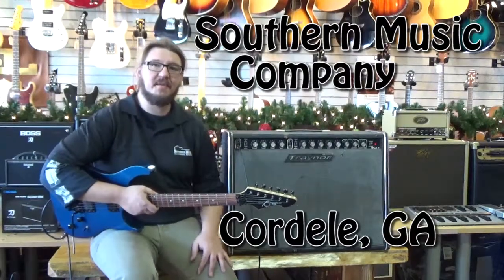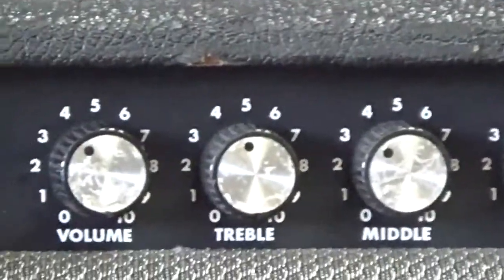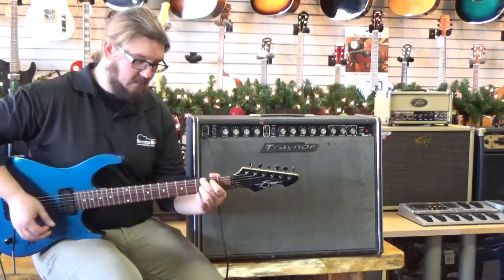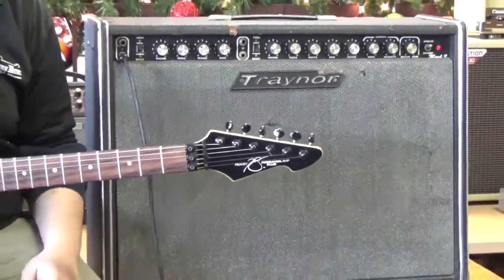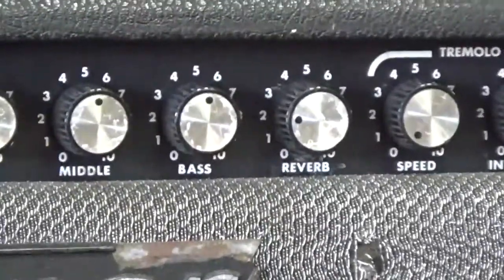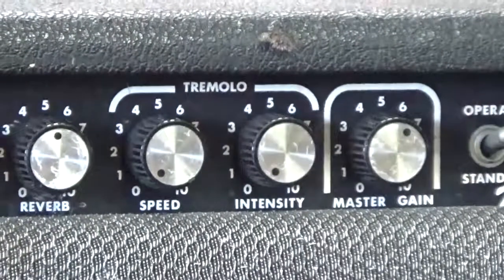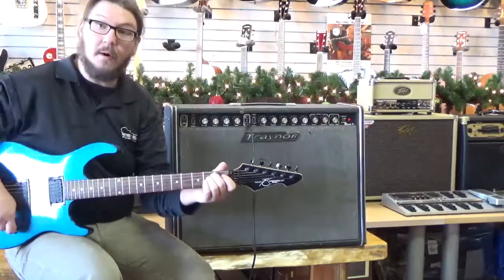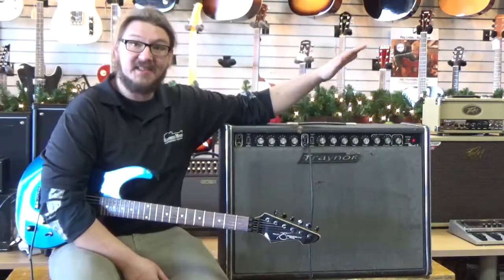Traynor Mark 3 Amp Demo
Nice Old Sounding Traynor Mark 3 Amp